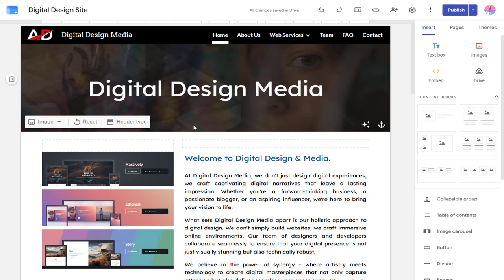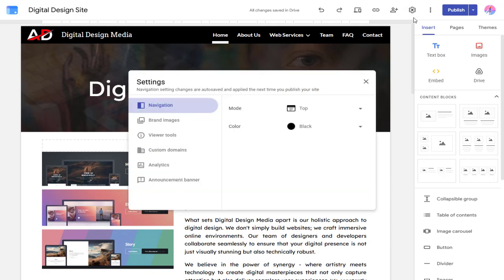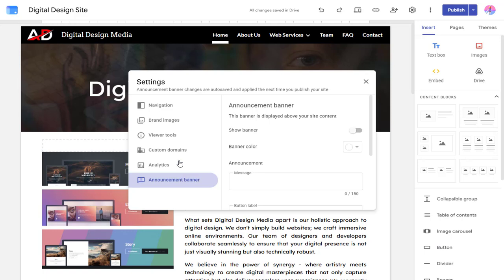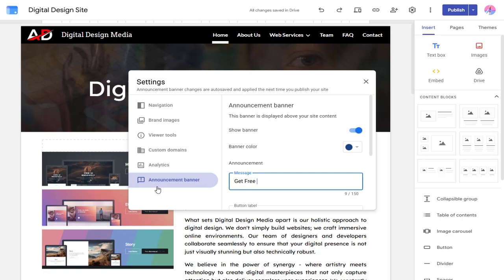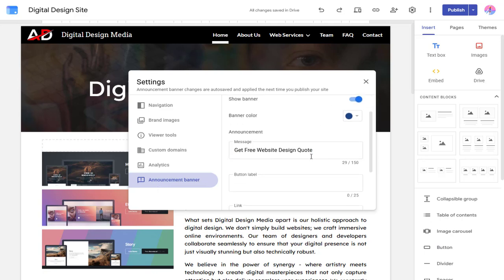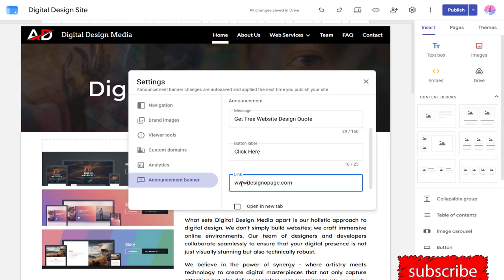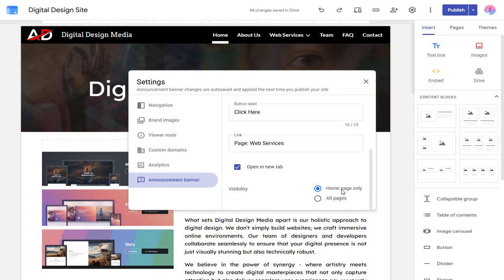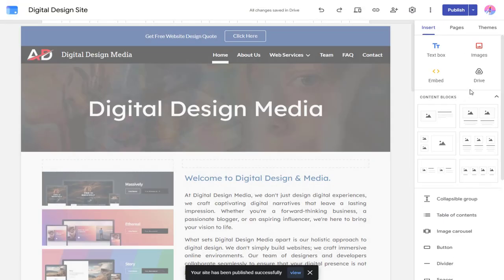How to Setup Advertisement Promotion Banner in Google Sites 2026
Google Sites provides many useful features for beginners who want to create a professional website without coding knowledge. One of the most useful website customization features in Google Sites is the announcement banner option. The announcement banner in Google Sites helps website owners display important messages, updates, offers, notices, announcements, or alerts at the top section of the website. This feature is very useful for businesses, blogs, schools, online stores, portfolios, and informational websites.

If you want to setup an announcement banner in Google Sites, the process is very simple and beginner friendly.

To setup an announcement banner in Google Sites, first open your website inside the Google Sites editor dashboard. After opening the Google Sites editor, you will see the website editing interface with different options available at the top right corner of the screen. In the top menu bar, click the settings icon which appears as a small gear symbol. This settings option allows you to manage different Google Sites website customization features.

After clicking the settings option, a settings popup window will appear on the screen. Inside the popup menu, you will find the announcement banner option. Click the announcement banner setting to enable the feature. Once the Google Sites announcement banner feature is activated, additional customization settings will appear on the right side of the popup window.

Inside the announcement banner settings, you can add custom text for your Google Sites banner message. This text can include important website announcements, offers, notifications, business updates, event information, or welcome messages. Many website owners use short and clear messages so visitors can quickly understand the information displayed in the announcement banner.

Google Sites also allows users to add a clickable button inside the announcement banner. This button feature is very useful for promoting important pages, products, contact forms, blog posts, or service pages. You can customize the button label text and insert a destination page link inside the announcement banner settings.

Another useful feature available in Google Sites announcement banners is the option to select banner colors. You can choose different background colors to match your website design and branding style.

After configuring the announcement banner settings in Google Sites, click the publish button located at the top right corner of the editor screen. Publishing the website makes the announcement banner visible to visitors on the live Google Sites website. If the website is not published, visitors will not see the updated announcement banner settings.

The Google Sites announcement banner feature is especially useful for businesses and content creators because it improves website communication and visitor engagement. A properly designed announcement banner helps attract visitor attention and can increase clicks to important pages on the website. Many website creators also use announcement banners for seasonal promotions, discounts, newsletters, product launches, maintenance notices, and event registrations.

Using announcement banners in Google Sites can also improve website organization and user experience. Instead of placing important information inside long paragraphs, website owners can highlight key details directly at the top section of the website. This makes the information more visible and easier for visitors to notice immediately after opening the website.

For better website design results, keep the Google Sites announcement banner text short, simple, and easy to understand. Avoid adding too much text inside the banner because visitors usually prefer quick and clear messages. Adding a relevant call to action button can also help improve visitor interaction and engagement on the website.

Google Sites makes website creation simple for beginners, and the announcement banner feature is another useful tool that helps website owners improve communication and website visibility without using coding or advanced web development skills.